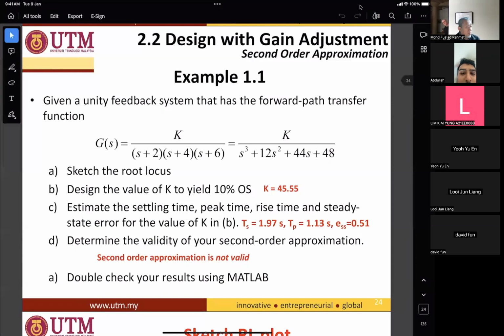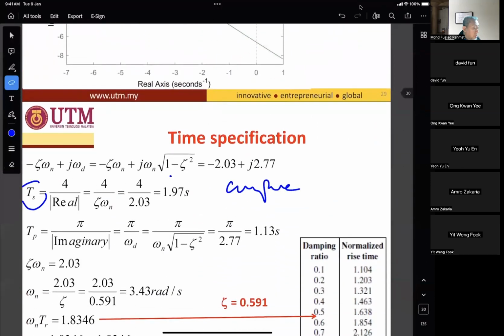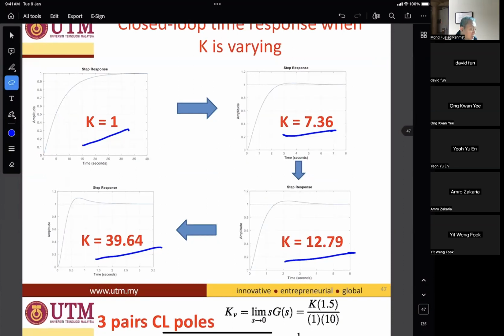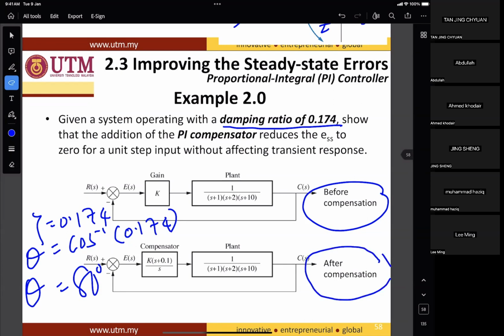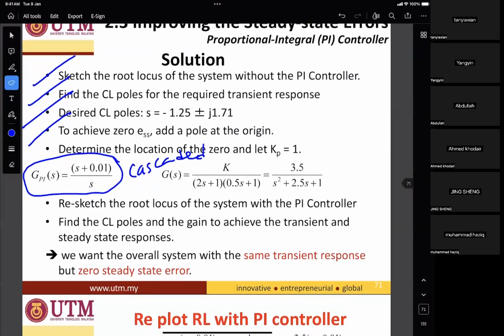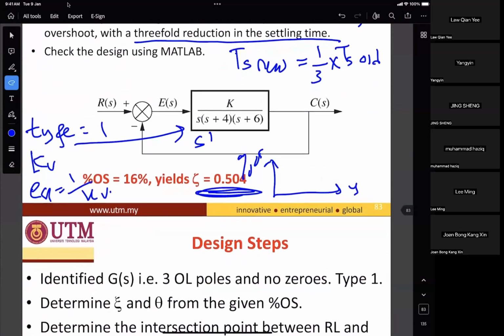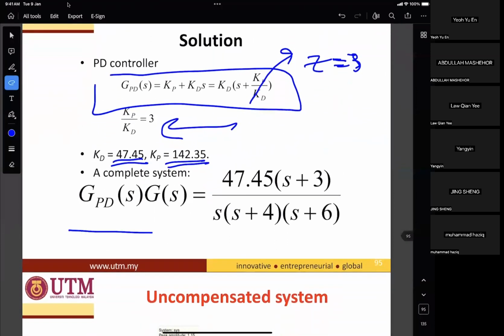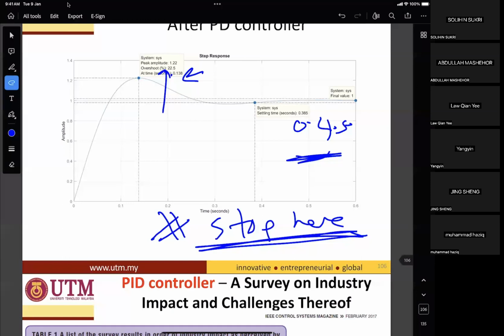seee3143 jb 56 8 april2024 at 11 am